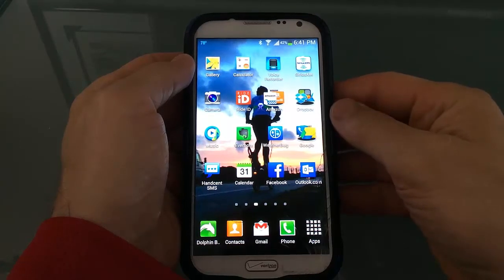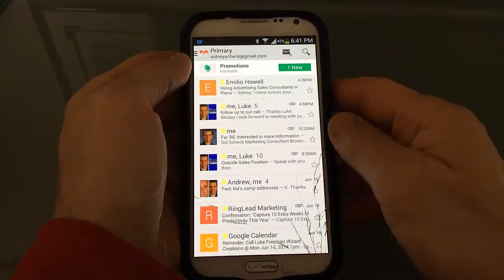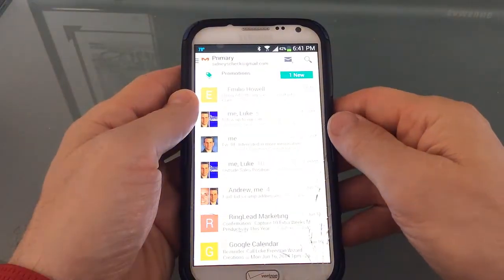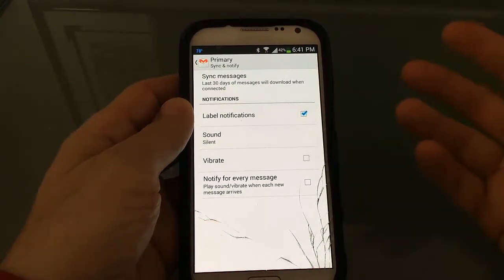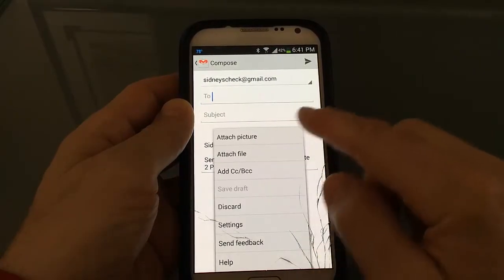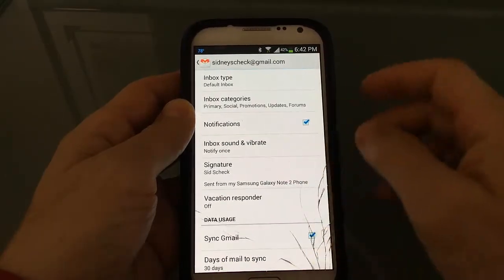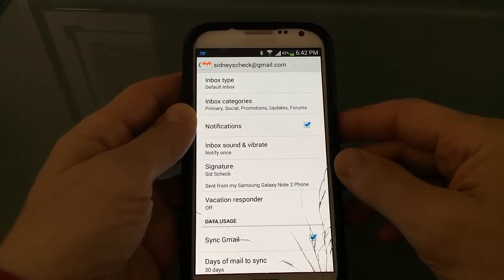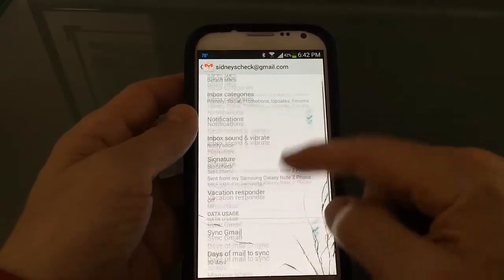How To Change Settings In Gmail On Android 4 3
This is how I figured out how to change the settings within Gmail. Thanks!